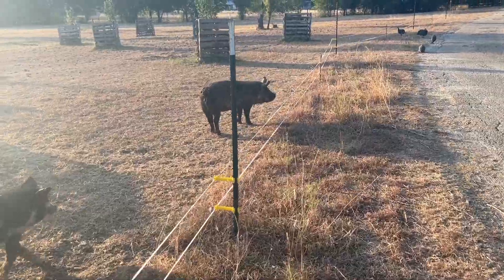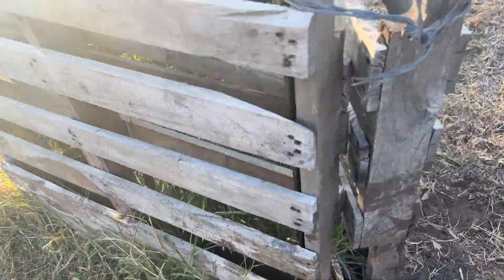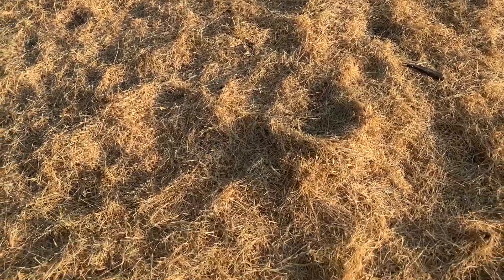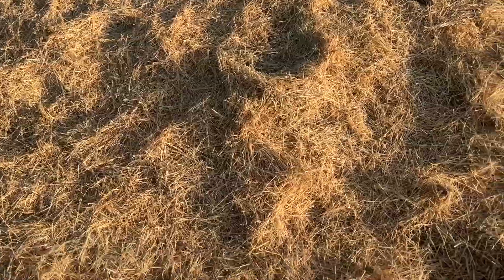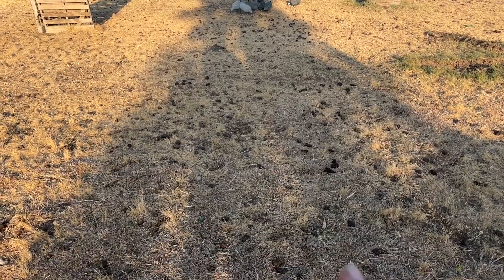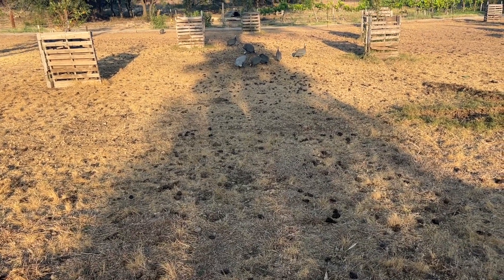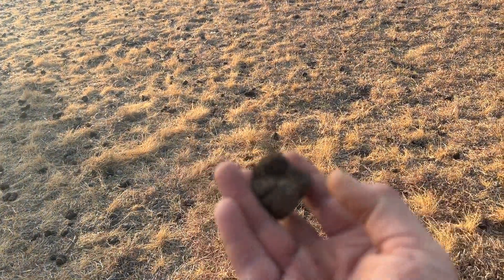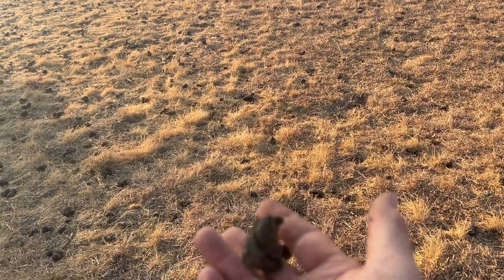Raising Pigs On (gr)ASS | Central Texas Drought 2022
The latest Texas drought has been nothing short of brutal.

Y’all want more Rockin’ 8 Farm?

To send us something from our Amazon wishlist: